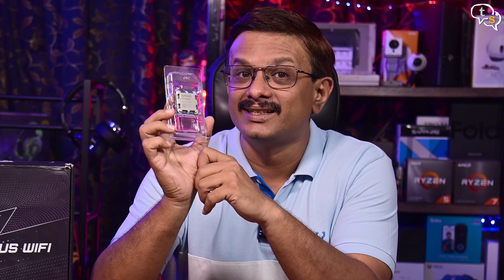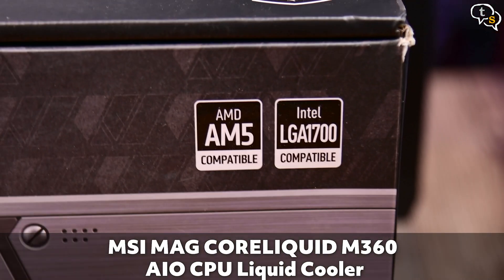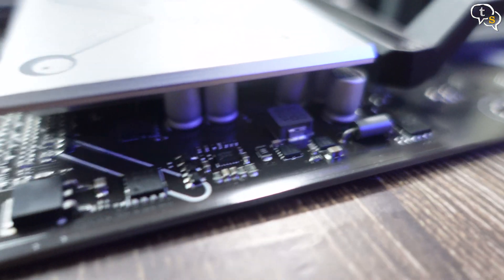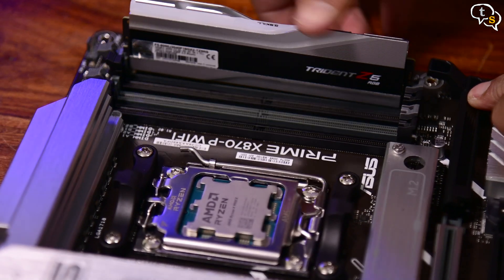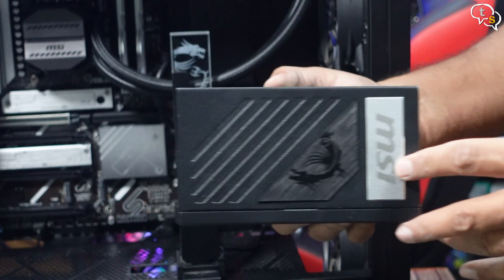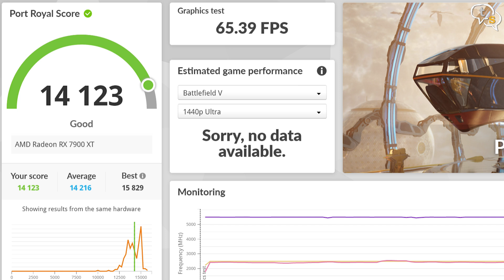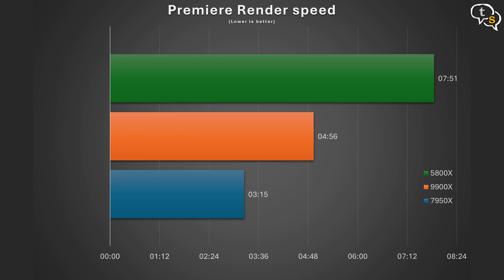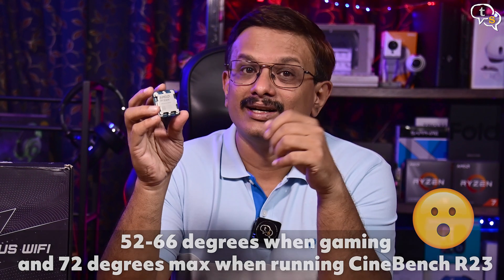AMD Ryzen 9 9900X Workstation Build | Asus Prime X870-P Wifi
AMD Ryzen 9 9900X Desktop Processor

MSI MAG CORELIQUID M360 AIO

G.SKILL Trident Z5 RGB

MSI MPG GUNGNIR 300R

MSI MPG A1000G PCIE5 Digital Power Supply

Sapphire Pulse AMD Radeon Rx 7900 XT

Samsung 990 PRO SSD 1TB PCIe 4.0

I have AMD’s Ryzen 9 9900X with me, and also the ASUS Prime X870-p wifi motherboard, how well do they work together? Let’s build the system and test it out.

⏰ Timecodes ⏰
00:00 - 00:22 Intro
00:23-00:44 AMD Ryzen 9 9900X
00:45-01:34 Parts List
01:35-02:28 ASUS Prime X870-P Wifi
02:29-02:36 G.SKILL Trident Z5 RGB
02:37-02:41 MSI MAG CORELIQUID M360 AIO
02:42-03:44 PC Build
03:45-05:15 Benchmarks
05:16-07:07 Final Thoughs